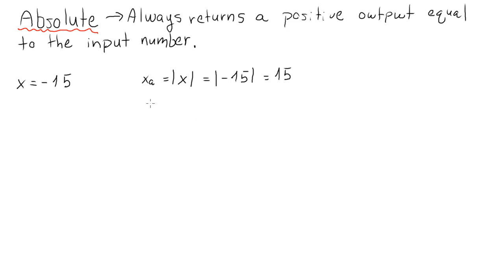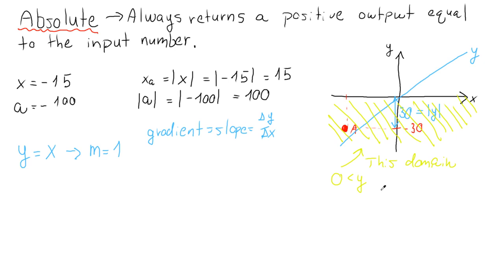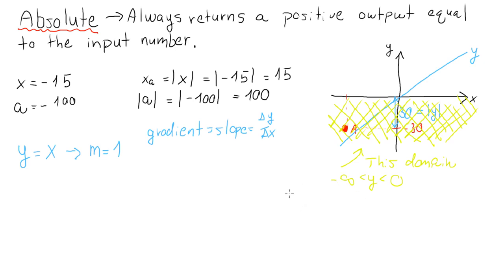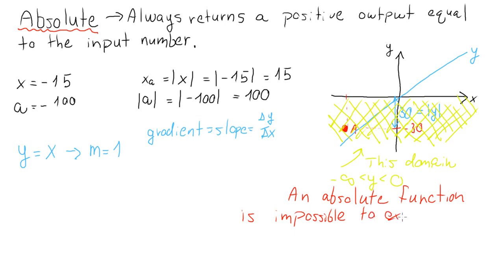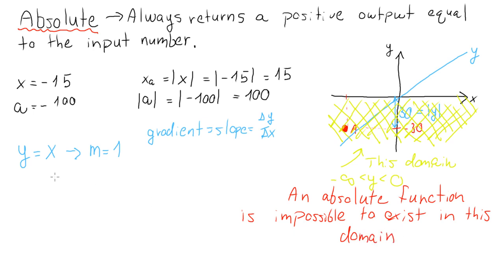Absolute functions - The basics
What does "absolute value" mean? How does the y = |x| look like?